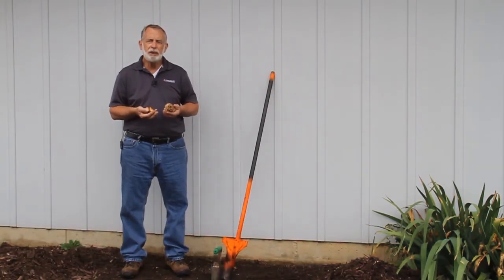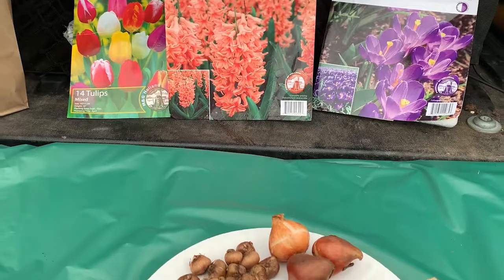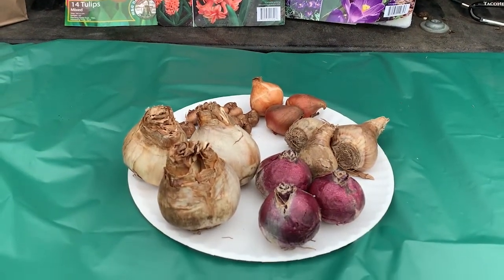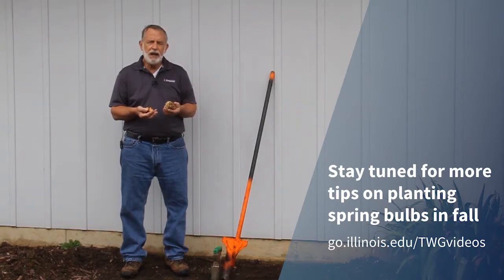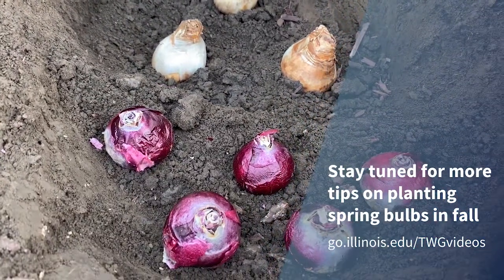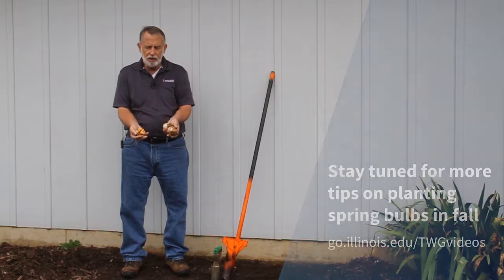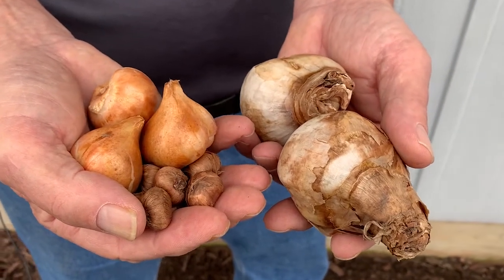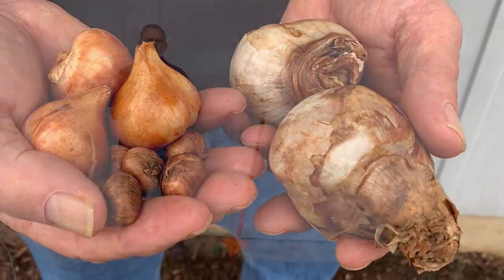This Week in the Garden - Spring bulbs in fall - p1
University of ILLINOIS Extension Educator Richard Hentschel provides important reminders and helpful tips for planting your spring bulbs in fall. He talks about size, planting depth, and more. This is the first video of a multi-part series. Fall 2021.
- go.illinois.edu/bulbs
- web.extension.illinois.edu/bulbs/
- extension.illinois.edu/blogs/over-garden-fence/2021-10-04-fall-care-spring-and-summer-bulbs